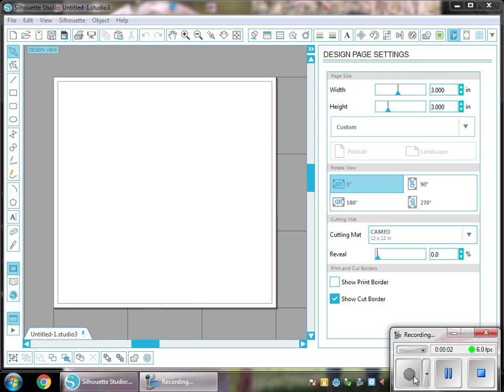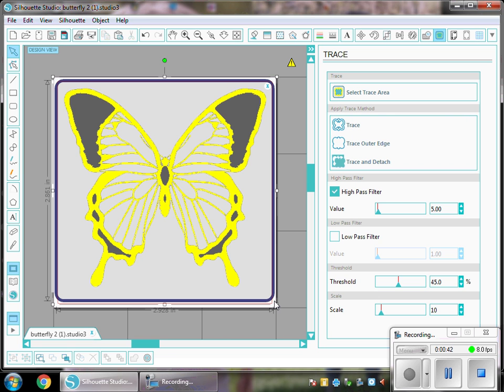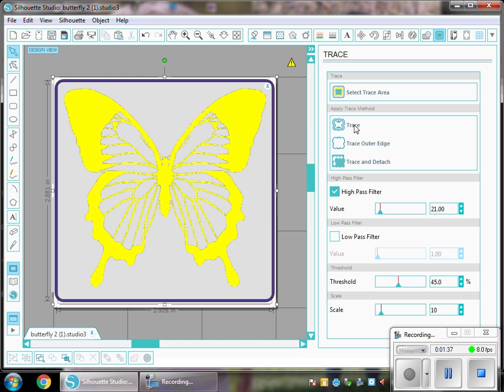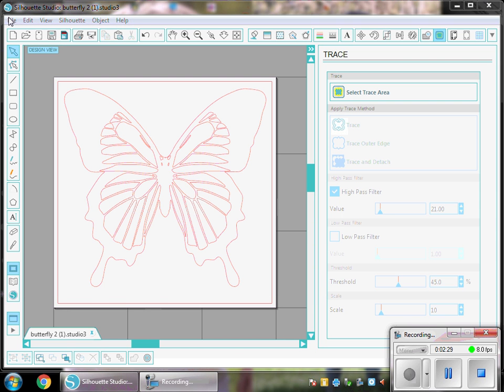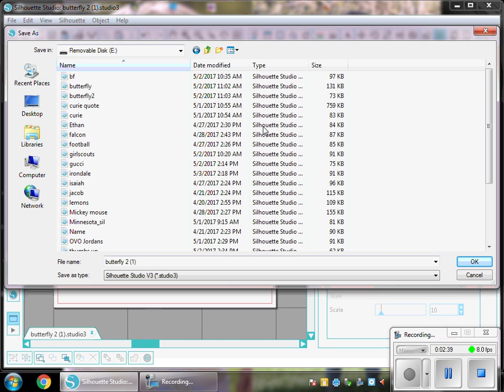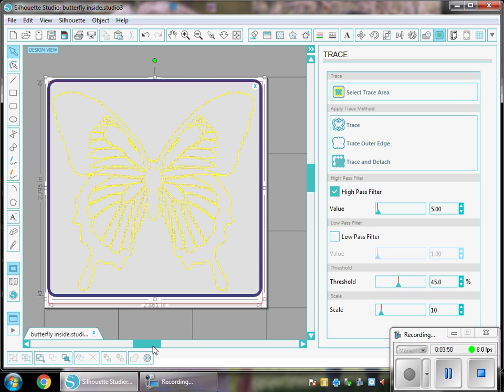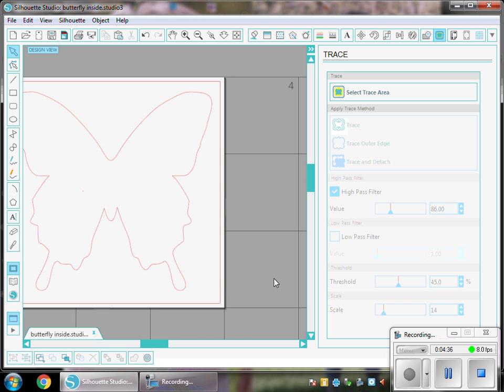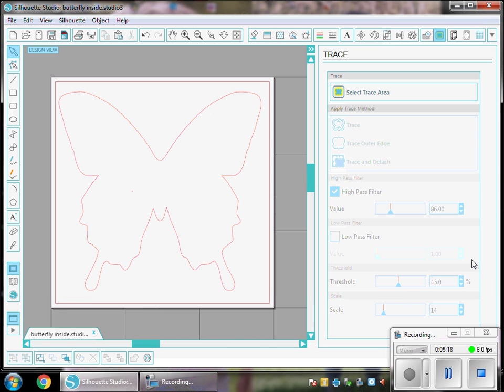Two Tone Butterfly